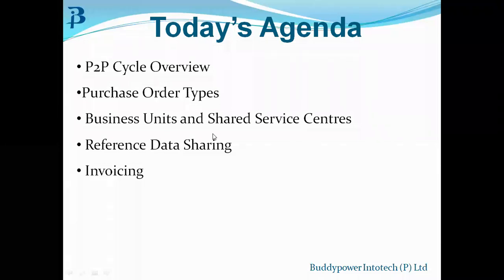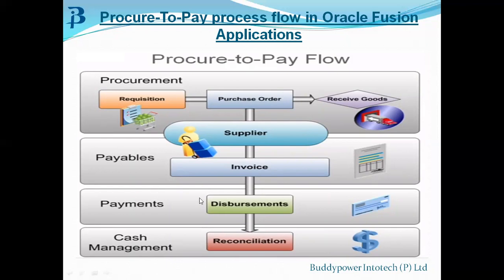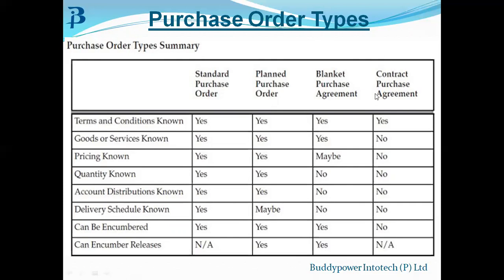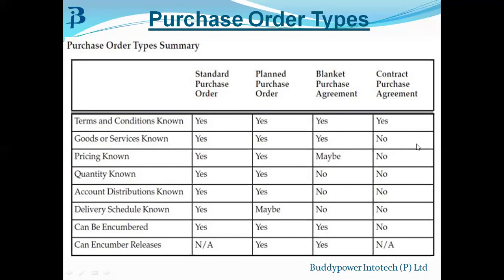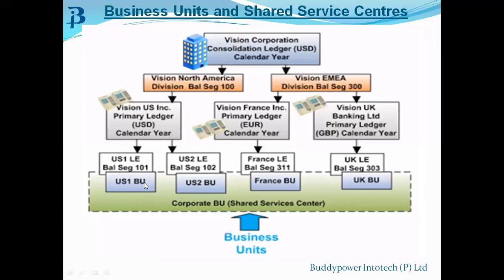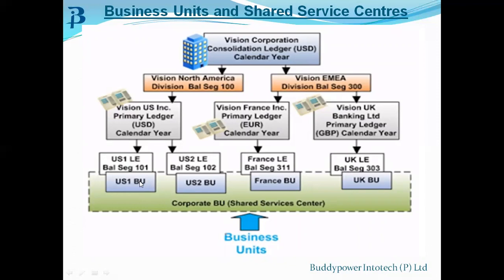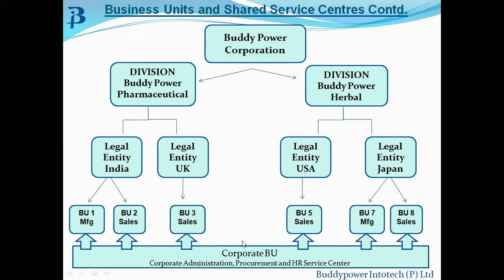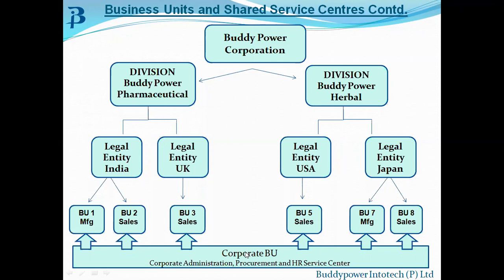Oracle Fusion Financials - Procure to pay flow